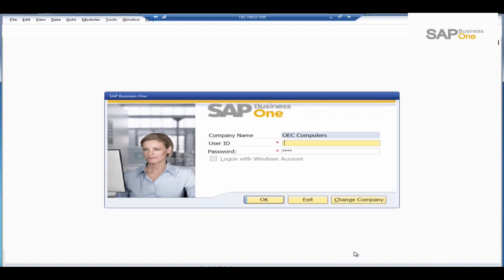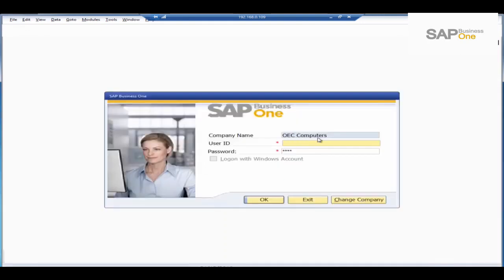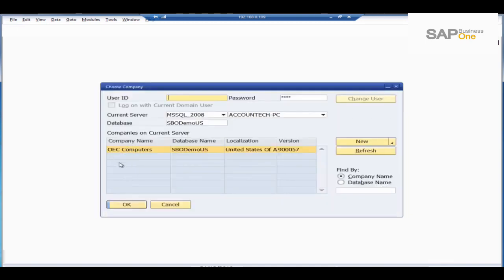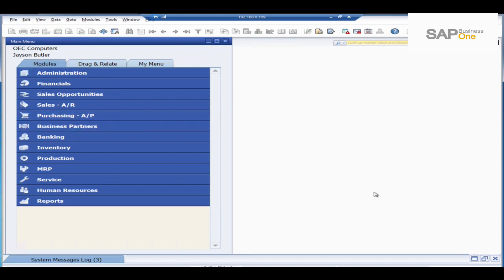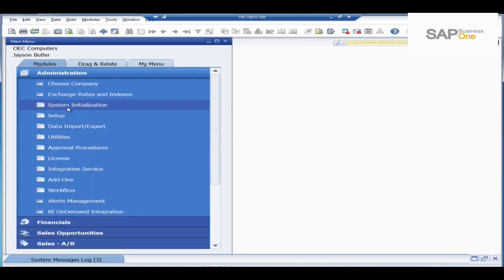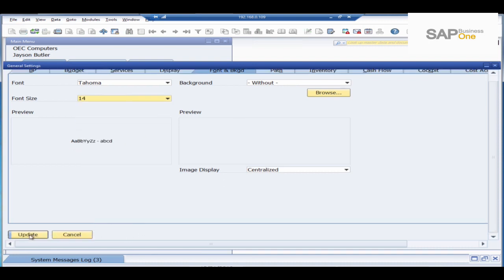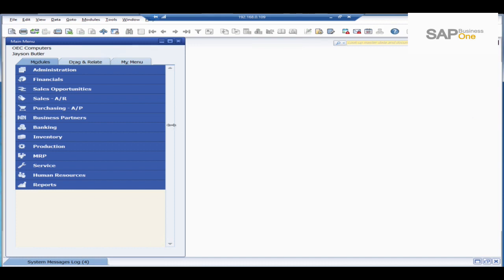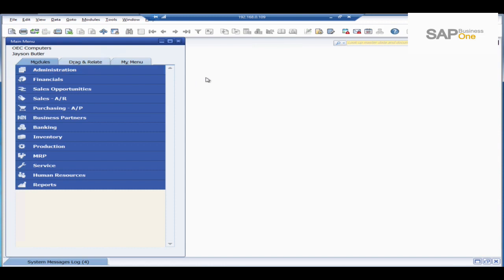SAP Business One / Introduction to SAP Interface After SAP Business One Installation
Mastering in SAP Business One / lecture 1